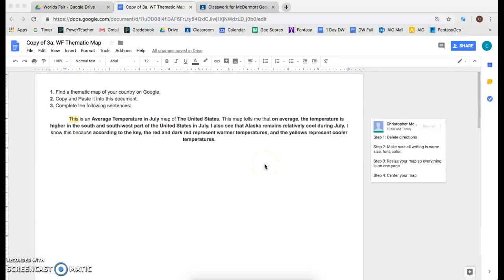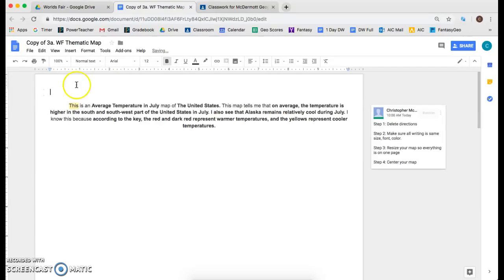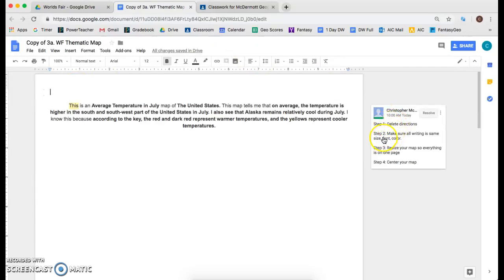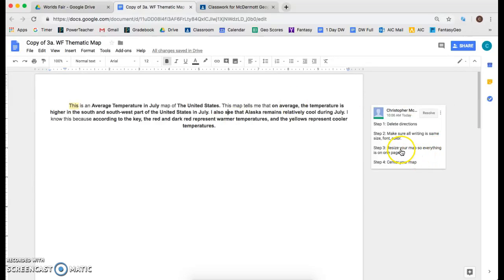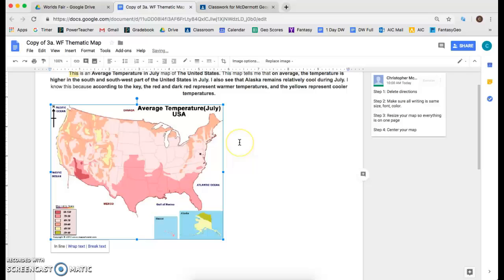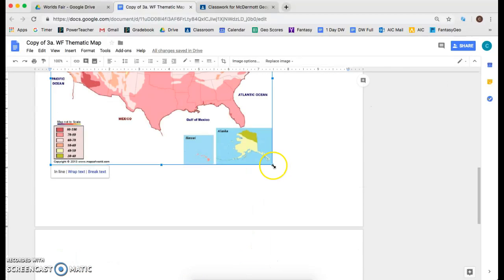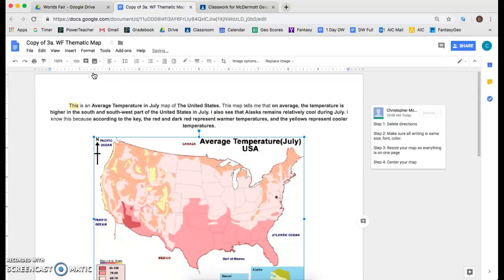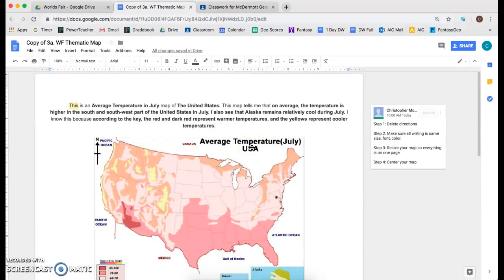World's Fair Thematic Map Formatting Instructional Video